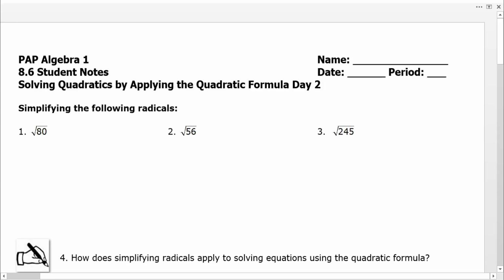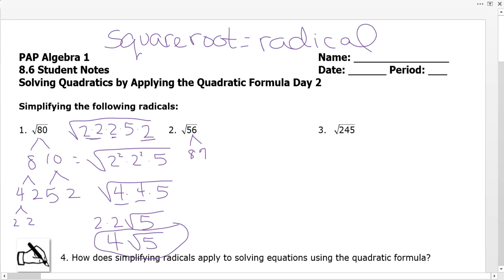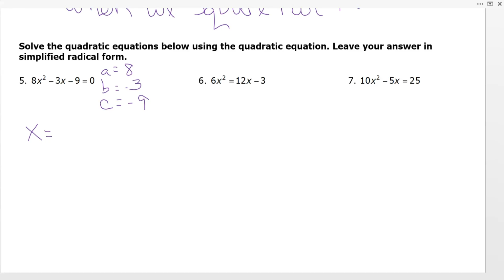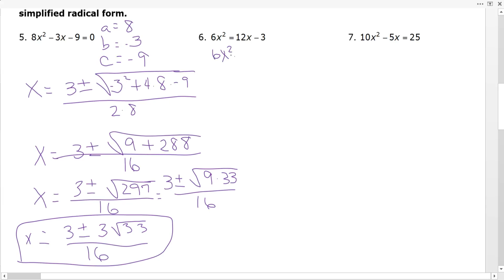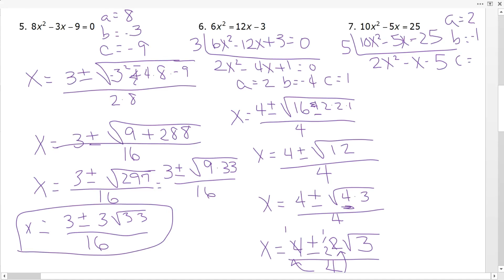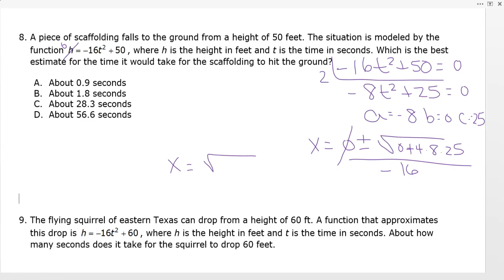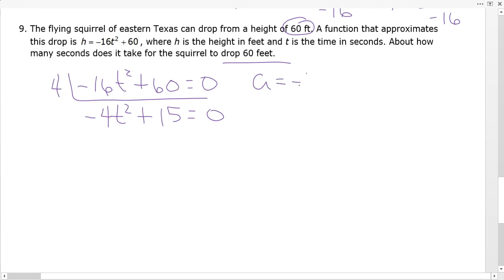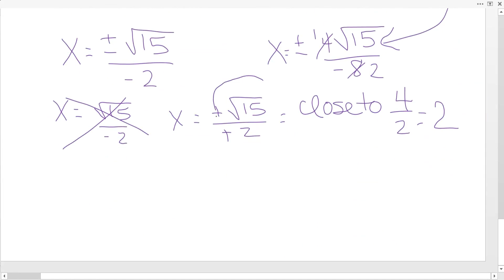8 6 Solving Radicals Using Simplified Radicals